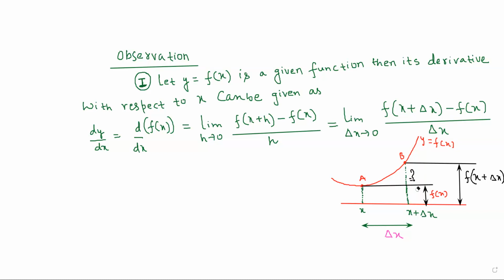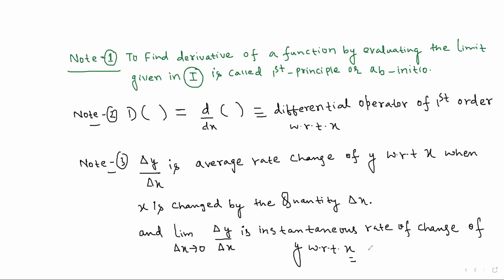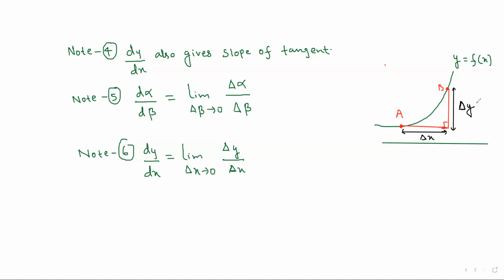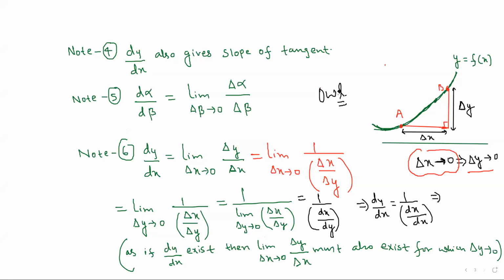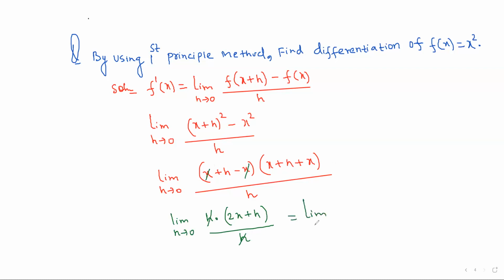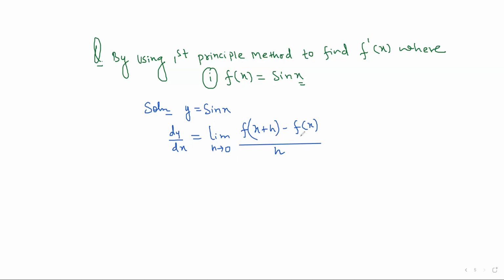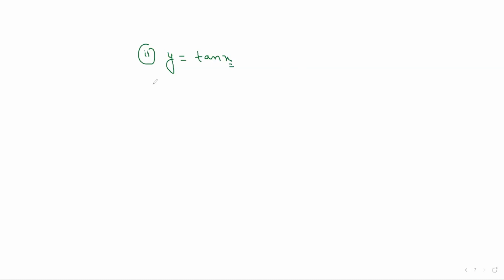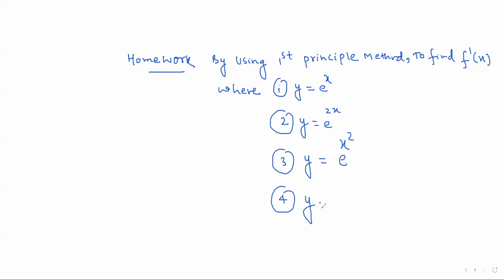jee class maths 14